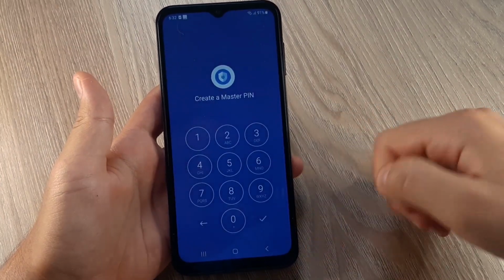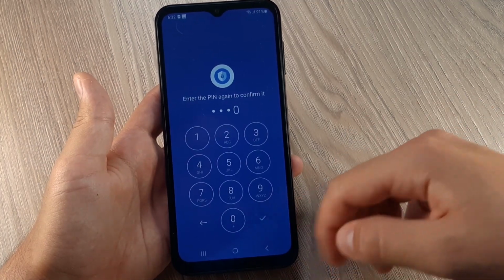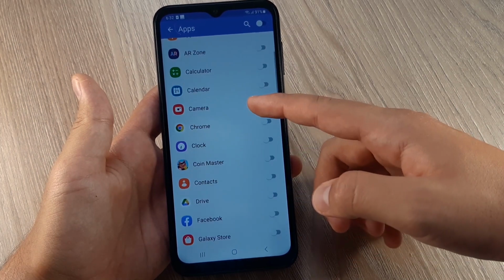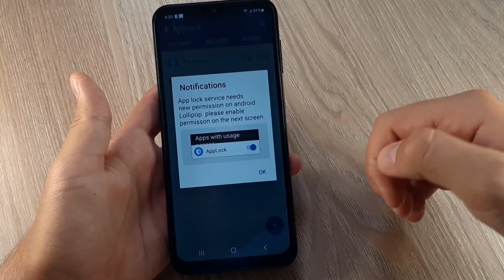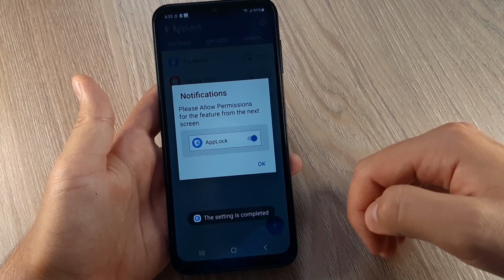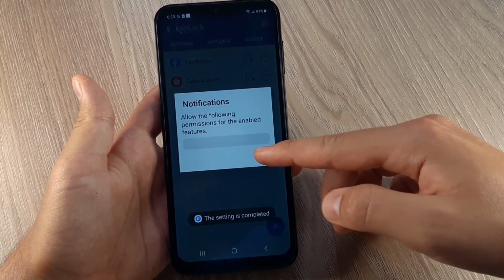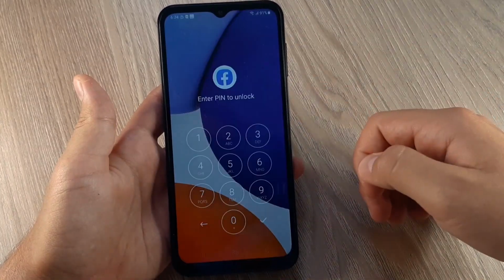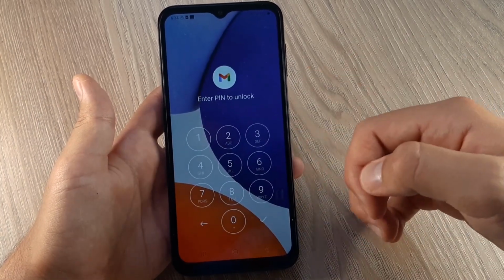How to Enable APP LOCK on Samsung Galaxy A14 5G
🔒 Discover how to safeguard your private files and apps with the Samsung Galaxy A14 App Lock! 📱💡

In this step-by-step tutorial, we'll walk you through setting up and utilizing the App Lock feature on your device. Protect your sensitive data from prying eyes and enjoy peace of mind knowing your secrets are secure. 🌟🔐

Whether it's personal photos, confidential documents, or secret apps, this guide has got you covered! 📂💬 Don't wait any longer - watch now and take control of your privacy! 🚀